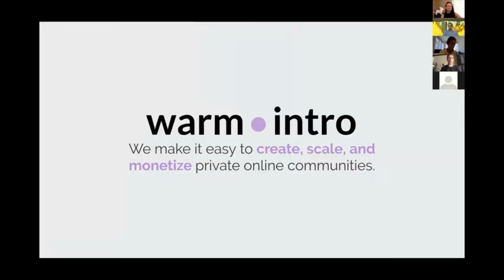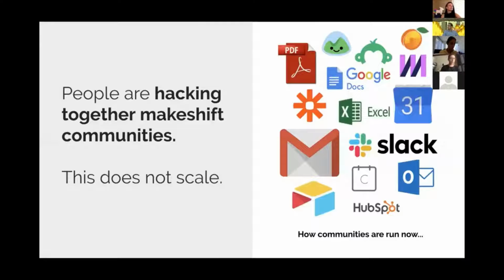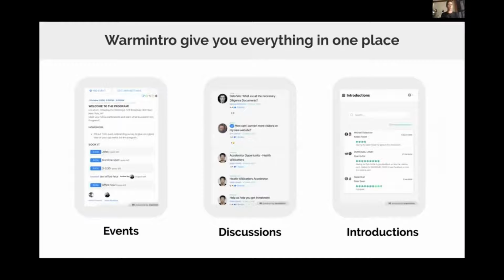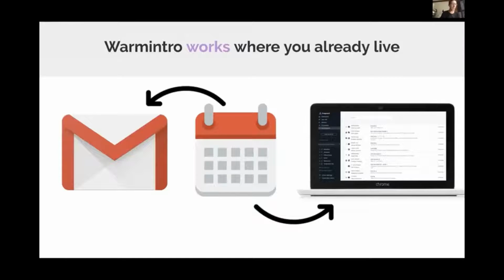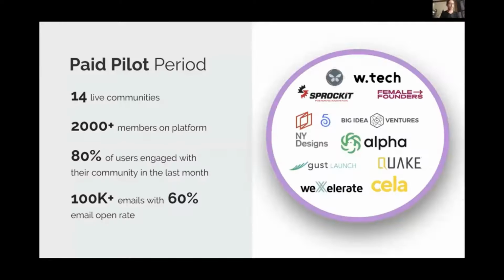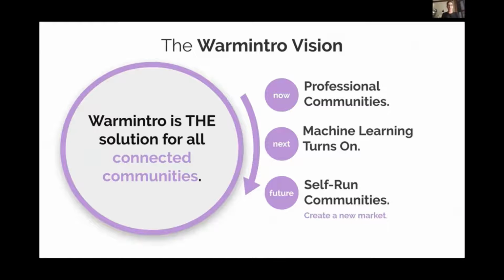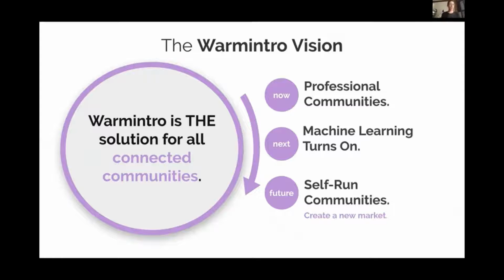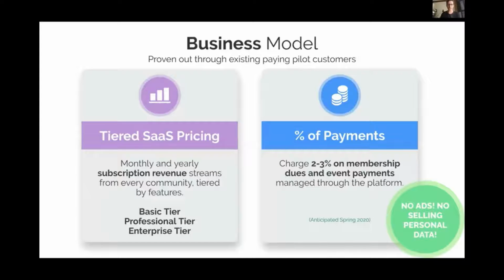New York Startup Pitch: Warm Intro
Pitching at the Unicorn Battle is absolutely FREE and is a great opportunity for you to:
- find investments – raise money from venture funds and private investors;
- acquire practical advice from experienced venture capital professionals;
- meet new partners and clients, expand your network;
- present your startup to the investment community.
If you are building a successful startup – Unicorn Battle is a boost for your project!
To apply – register your Startup at the Event Page.
Upon reviewing your Application you will be contacted with feedback.